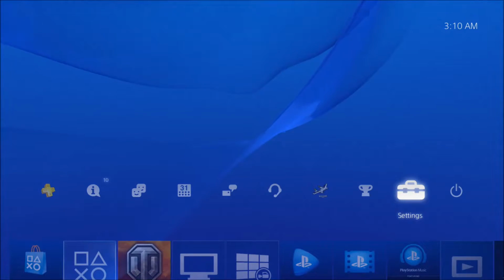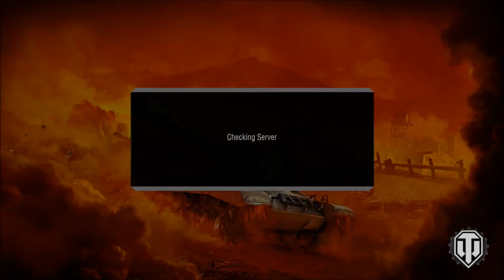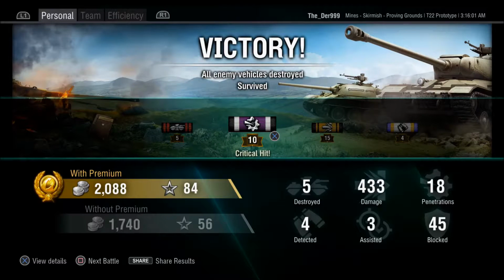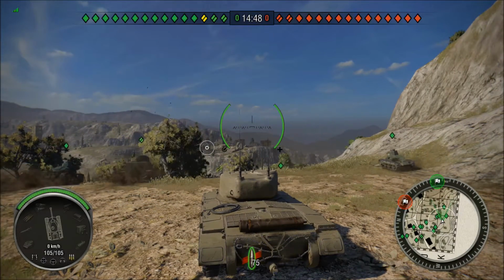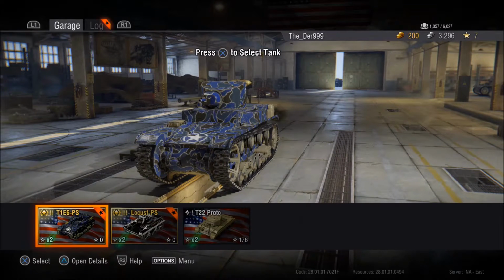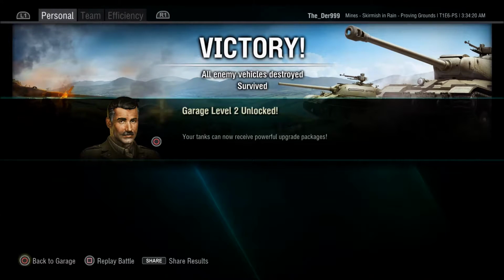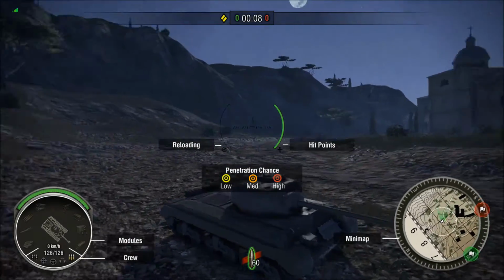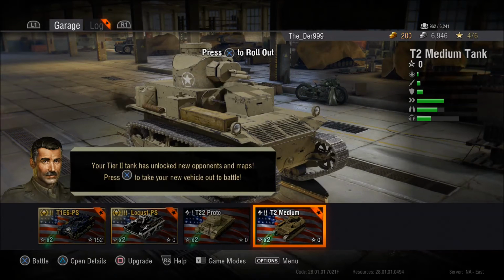World of Tanks PS4 - Second Open Beta Gameplay Tutorial(T22 Prototype,T1E6-PS)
(Available until January 10, 2016)
In this video I play World of tanks PS4 which is World of Tanks Xboxes updated for Playstation 4 and World of Tanks Xboxes is World of Tanks made for consoles. And World of Tanks is a realistic Massive Multiplayer Arena Game focusing on armored warfare in the pre though to post WWII period.

Tank Battle Start Times
Tutorial - T22 Prototype=9:27
Tutorial - Proving Grounds - Skirmish - T22 Prototype=19:07
Tutorial - Proving Grounds - Skirmish - T1E6-PS=27:47
Tutorial - Proving Grounds - Skirmish - T22 Prototype=36:14